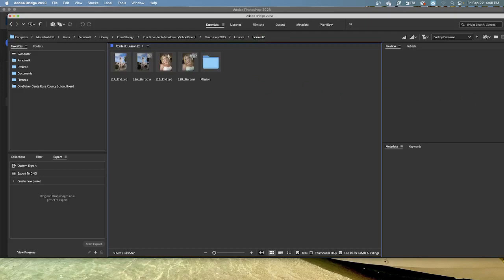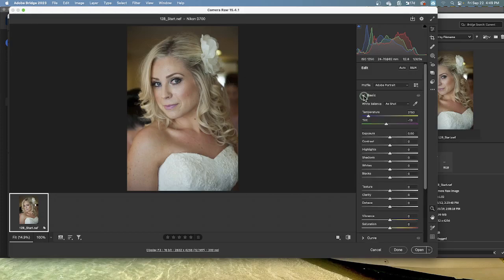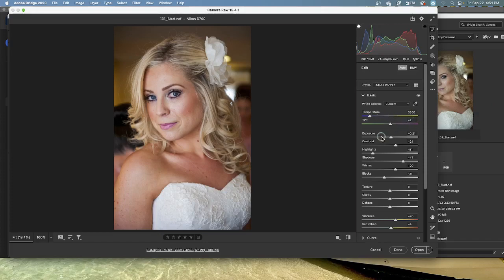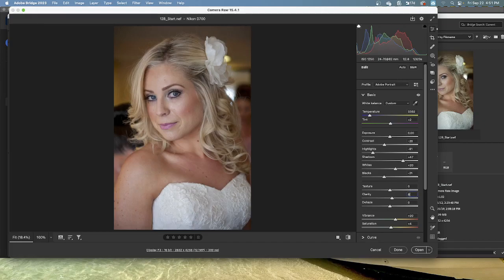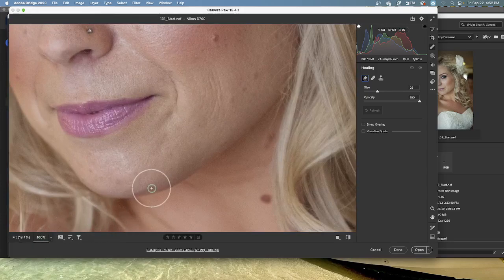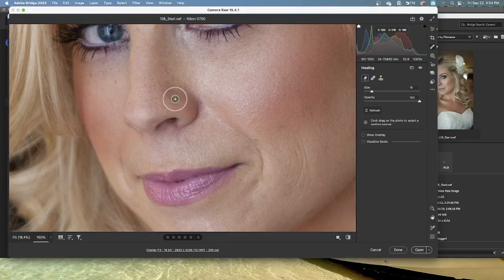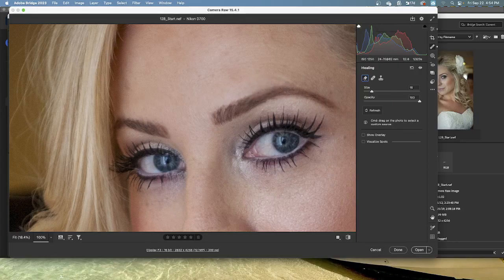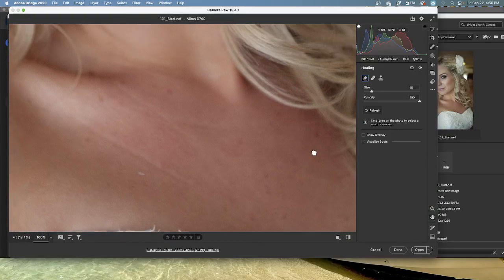Photoshop 2023 Lesson 12 4